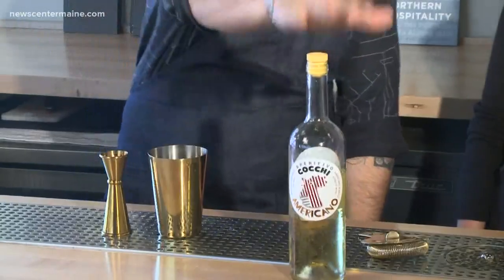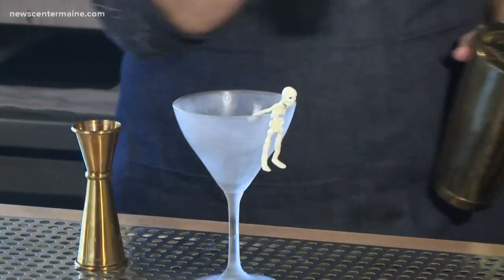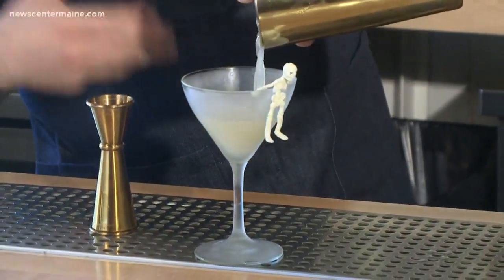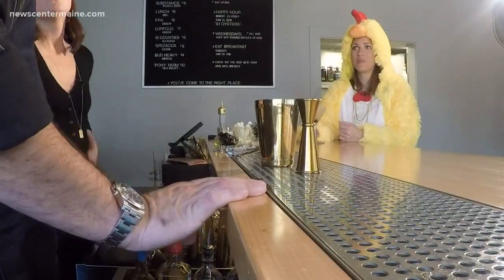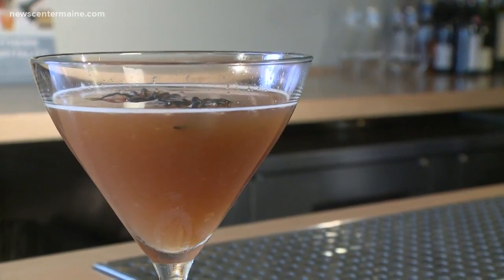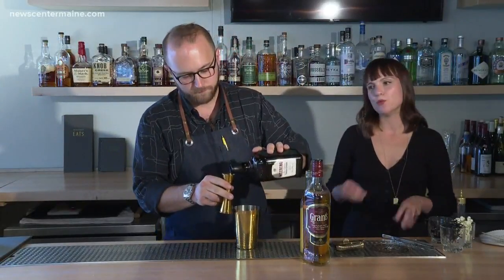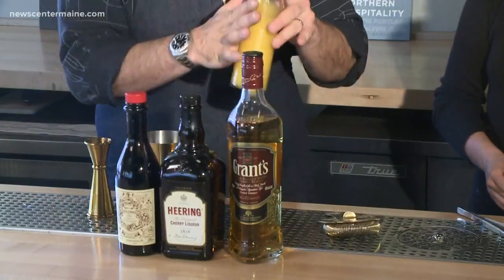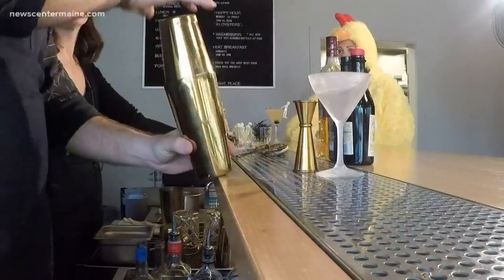Halloween Cocktails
Cocktails from the Volks.